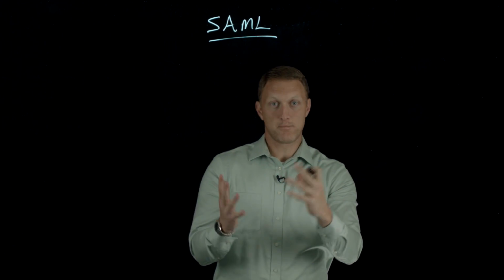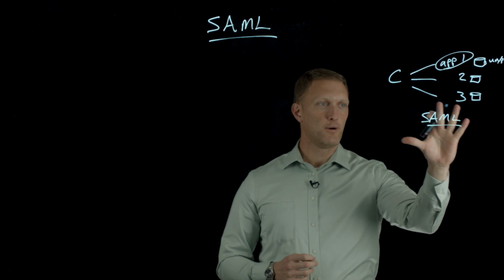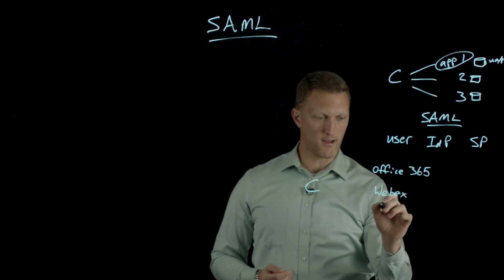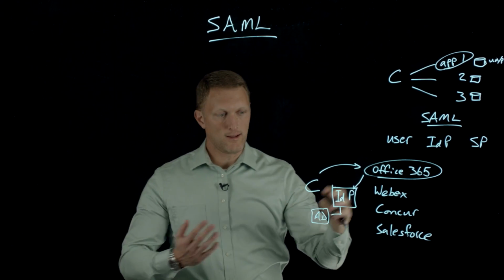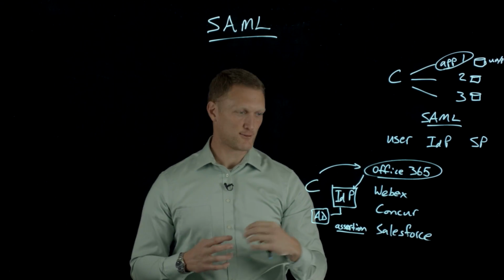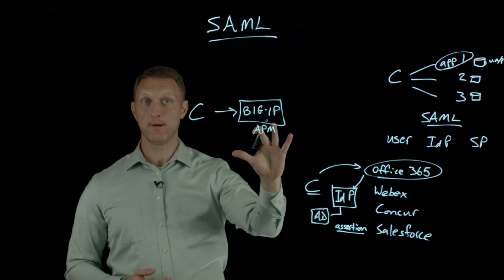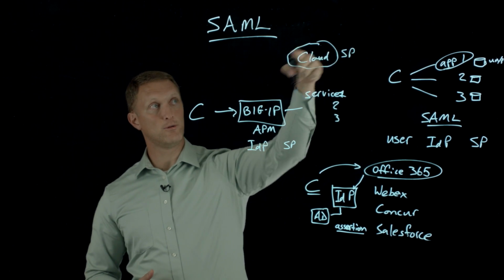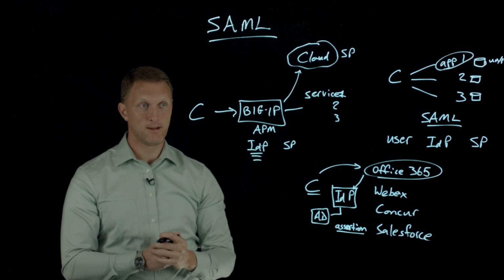SAML Overview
In this video, John Wagdon from DevCentral provides an overview of SAML (Security Assertion Markup Language). He explains what SAML is, its significance in authentication and authorization processes, and why it is essential for modern web applications. Viewers will gain insights into the functionality of SAML and its role in enhancing security and user experience.